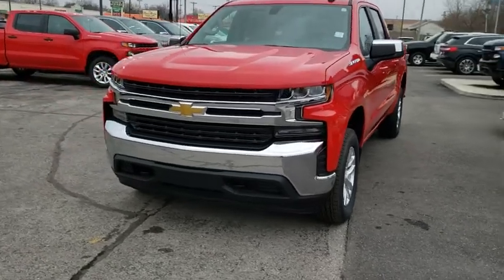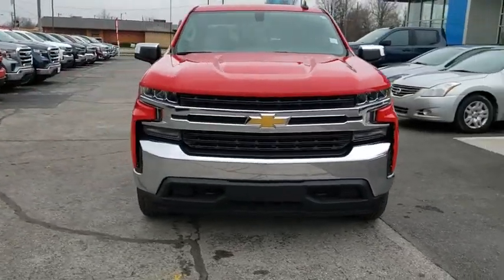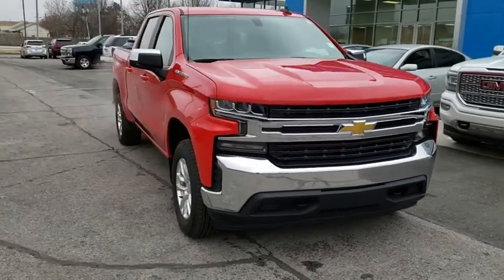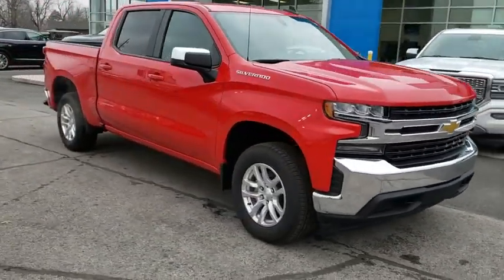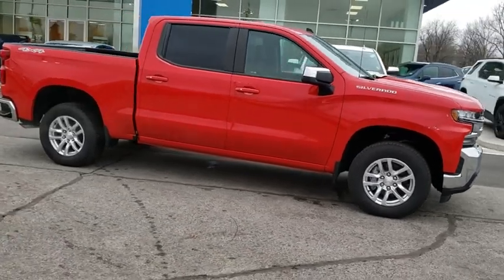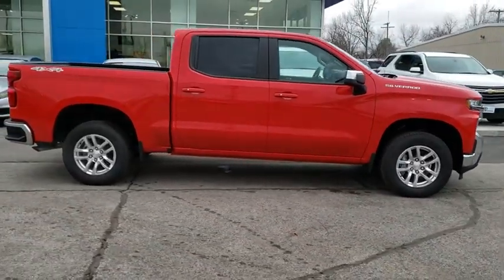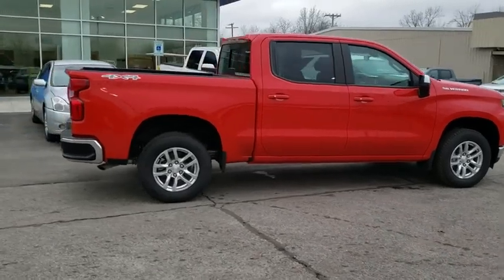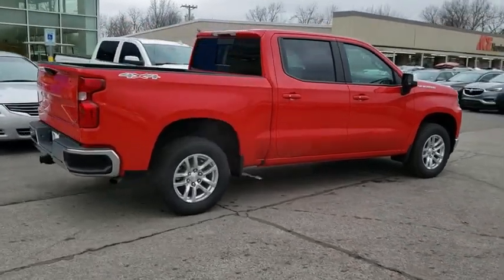2019 Chevrolet Silverado 1500 Joplin MO, Vinita, OK, Neosho MO, Baxter springs KS, Miami, OK N363800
Red New 2019 Chevrolet Silverado 1500 available in Miami, Oklahoma in Miami Auto Super Center. Servicing the Joplin MO, Vinita Oklahoma, Neosho MO, Baxter springs KS area.
2019 Chevrolet Silverado 1500 LT - Stock#: N363800 - VIN#: 3GCUYDED5KG162041

$6,832 off MSRP! **WE DELIVER ANYWHERE**. Red 2019 Chevrolet Silverado 1500 LT 4WD 8-Speed Automatic EcoTec3 5.3L V8 Price does not include tax, title, license, or document fees. Price includes: $3500 - GM Consumer Cash Program . Exp. 02/03/2020
Preferred Equipment Group 1LT,3.42 Rear Axle Ratio,Heavy-Duty Rear Locking Differential,Wheels: 18 x 8.5 Bright Silver Painted Aluminum,40/20/40 Front Split Bench Seat,40/20/40 Front Split-Bench Seat,Cloth Seat Trim,10-Way Power Driver Seat w/Lumbar,Cloth Rear Seat w/Storage Package,Convenience Package,Convenience Package II,All-Star Edition,Radio: Chevrolet Infotainment 3 System,Radio: Chevrolet Infotainment 3 Plus System,Electronic Cruise Control,Electric Rear-Window Defogger,Color-Keyed Carpeting Floor Covering,All-Weather Floor Liner (LPO),OnStar & Chevrolet Connected Services Capable,120-Volt Instrument Panel Power Outlet,Bed Protection Package,Chevytec Spray-On Black Bedliner,Deep-Tinted Glass,Front License Plate Kit,LED Cargo Area Lighting,EZ Lift Power Lock & Release Tailgate,Heavy Duty Suspension,Trailering Package,Max Trailering Package,220 Amps Alternator,Integrated Trailer Brake Controller,4-Way Manual Driver Seat Adjuster,Power Sliding Rear Window w/Rear Defogger,Locking Tailgate,Rear 60/40 Folding Bench Seat (Folds Up),Chevrolet Connected Access,Power Front Windows w/Passenger Express Down,Power Rear Windows w/Express Down,Remote Keyless Entry,Keyless Open & Start,Power Door Locks,Power Front Windows w/Driver Express Up/Down,Rear Wheelhouse Liners,Front Rubberized Vinyl Floor Mats,Rear Rubberized-Vinyl Floor Mats,Bluetooth For Phone,Remote Vehicle Starter System,Single-Zone Manual/Semi-Automatic Air Conditioning,Dual-Zone Automatic Climate Control,Compass,Hitch Guidance,Chrome Mirror Caps,Chrome Grille,Heated Driver & Front Passenger Seats,External Engine Oil Cooler,120-Volt Bed Mounted Power Outlet,Heated Steering Wheel,Auxiliary External Transmission Oil Cooler,12-Volt Rear Auxiliary Power Outlet,2 USB Ports,2 USB Ports (First Row),Electrical Lock Control Steering Column,Manual Tilt Wheel Steering Column,Manual Tilt/Telescoping Steering Column,Urethane Steering Wheel,Leather Wrapped Steering Wheel,Enhanced Cooling Radiator,Heavier Duty Rear Springs,SiriusXM Radio,HD Radio,4.2 Diagonal Color Display Driver Info Center,Universal Home Remote,Steering Wheel Audio Controls,Rear Dual USB Charging-Only Ports,Theft Deterrent System (Unauthorized Entry),HD Rear Vision Camera,Rear Vision Camera,Front Frame-Mounted Black Recovery Hooks,Chevrolet w/4G LTE,4-Wheel Disc Brakes,6 Speakers,Air Conditioning,Electronic Stability Control,Tachometer,Voltmeter,ABS brakes,AM/FM radio,Alloy wheels,Brake assist,Bumpers: chrome,Delay-off headlights,Driver door bin,Driver vanity mirror,Dual front impact airbags,Dual front side impact airbags,Front anti-roll bar,Front reading lights,Front wheel independent suspension,Fully automatic headlights,Heated door mirrors,Illuminated entry,Low tire pressure warning,Occupant sensing airbag,Outside temperature display,Overhead airbag,Overhead console,Panic alarm,Passenger door bin,Passenger vanity mirror,Power door mirrors,Power steering,Power windows,Radio data system,Rear reading lights,Rear step bumper,Remote keyless entry,Speed control,Speed-sensing steering,Split folding rear seat,Steering wheel mounted audio controls,Tilt steering wheel,Traction control,Trip computer,Variably intermittent wipers,Front beverage holders,Front Center Armrest w/Storage